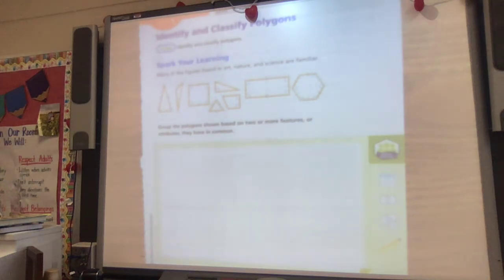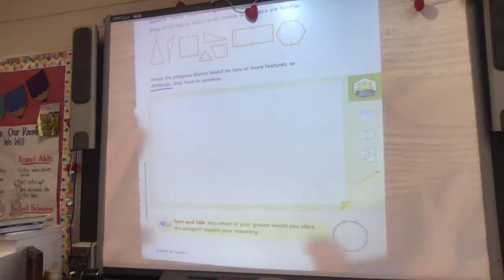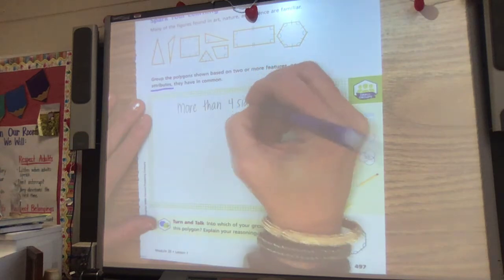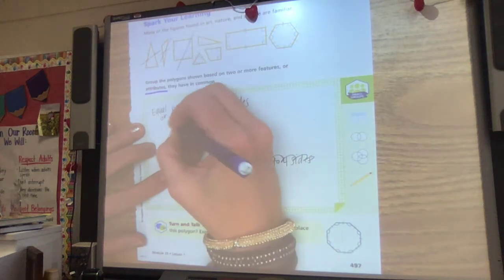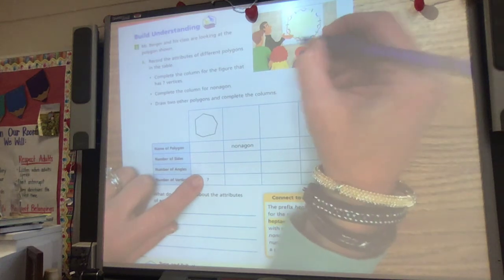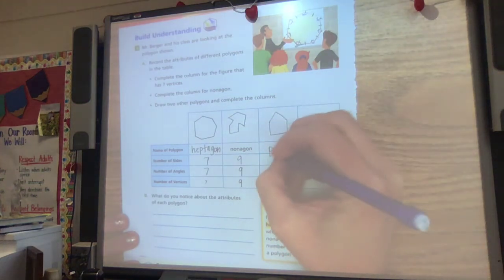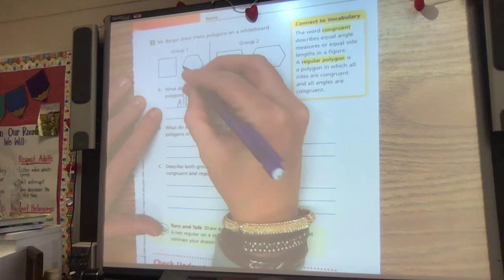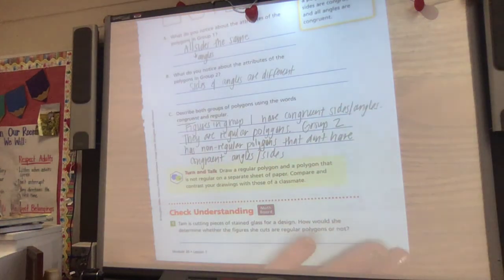20 1 Identify & Classify Polygons